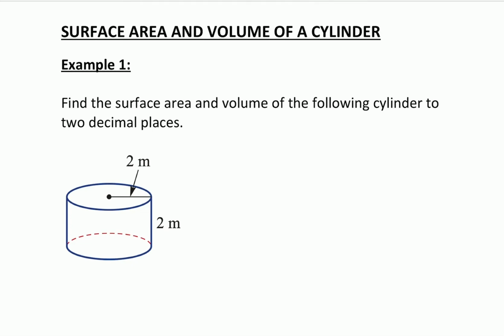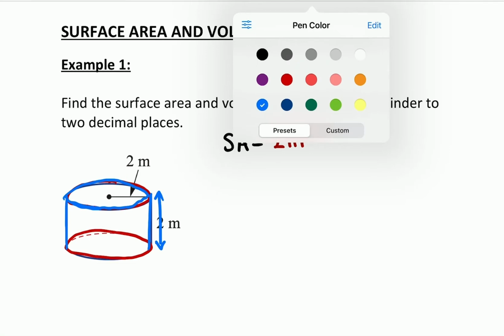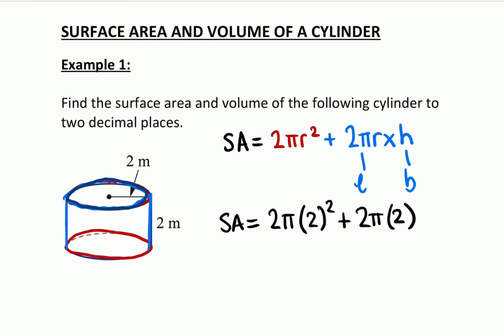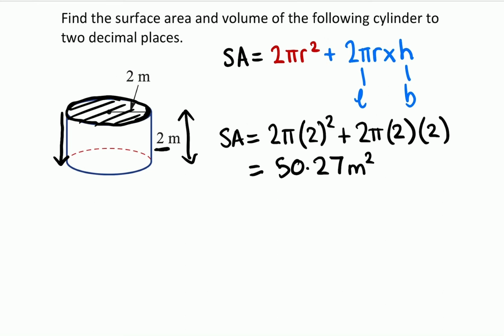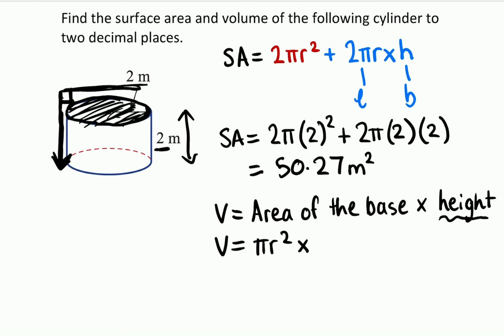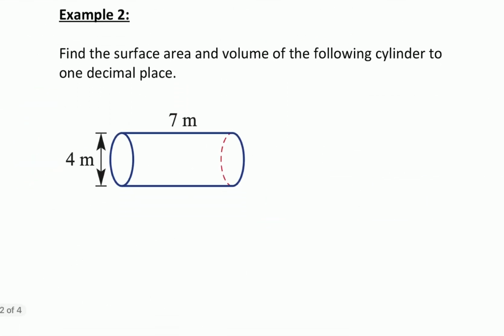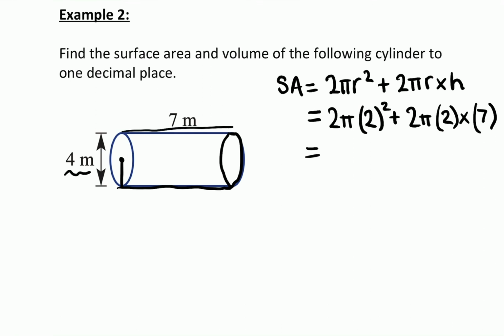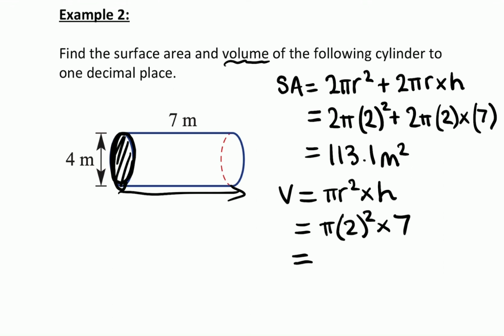Surface Area and Volume of a Cylinder part 1